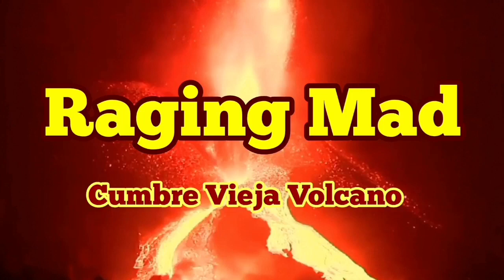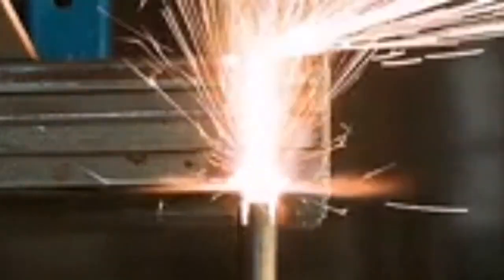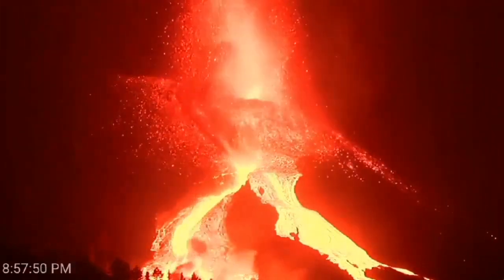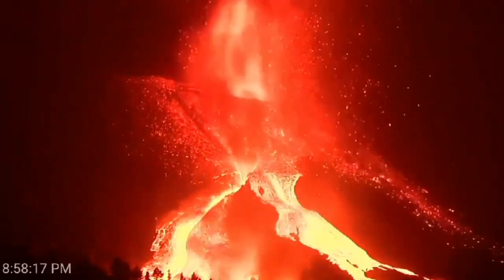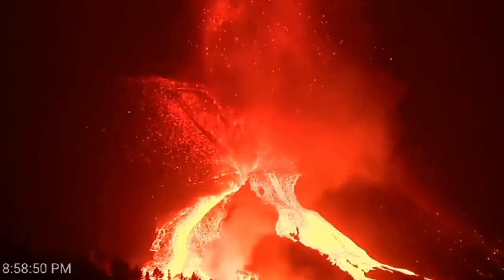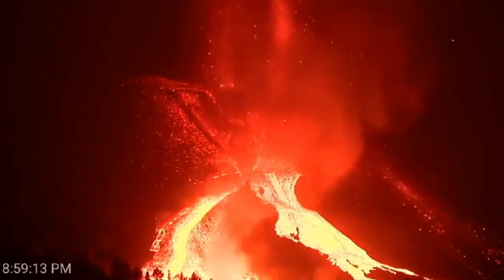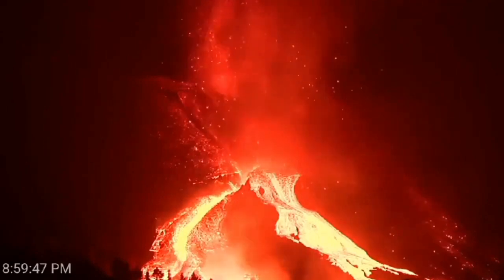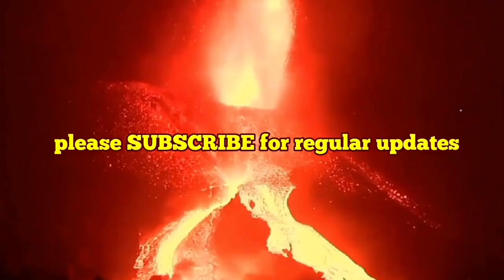Raging Mad: Eruption Extends In Cumbre Vieja Volcano In La Palma Island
Video source is from Spanish Geology And Minerals Institute.